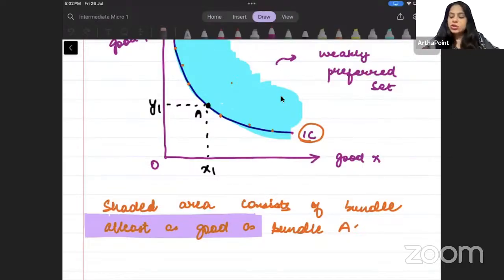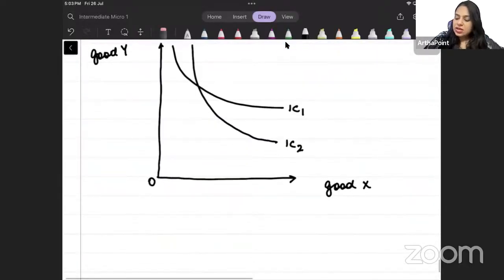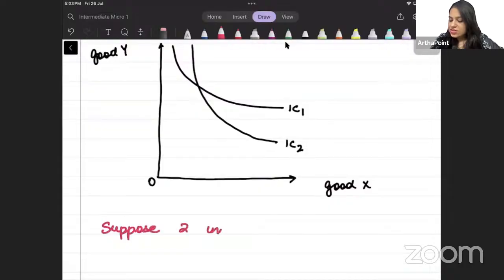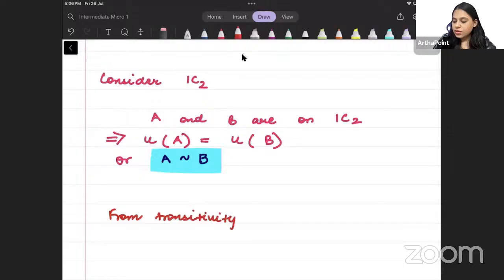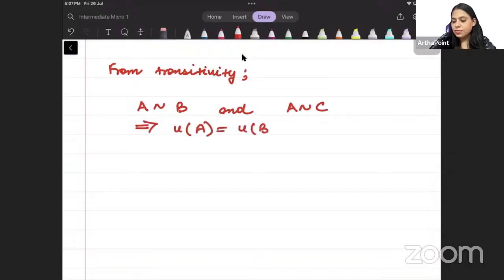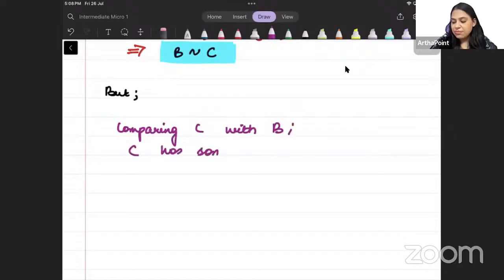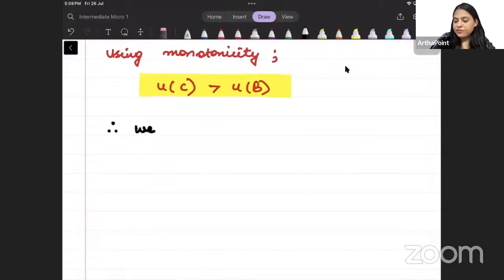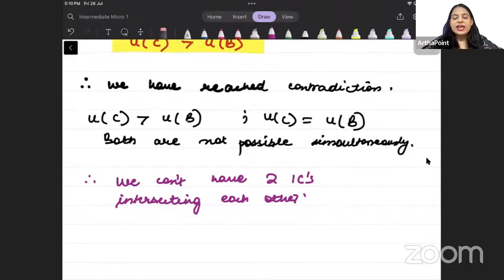2024🎓| Indifference curves cannot Intersect | Intermediate Microeconomics 1 | Ch3 Varian | eco(h)